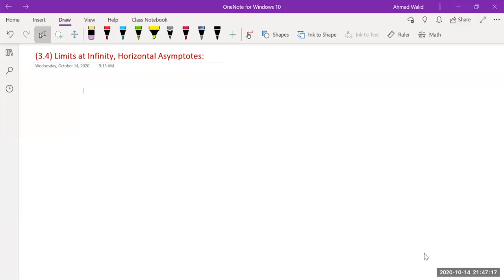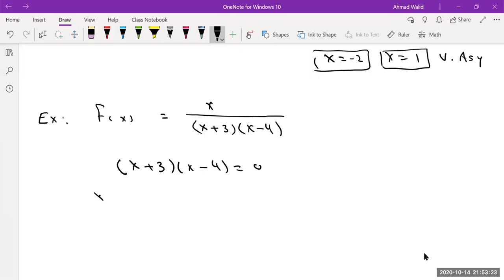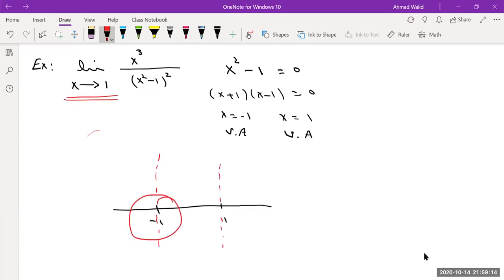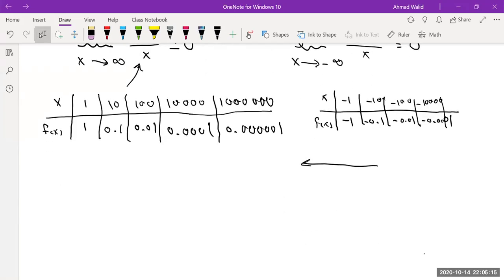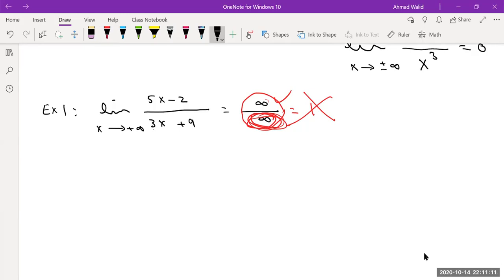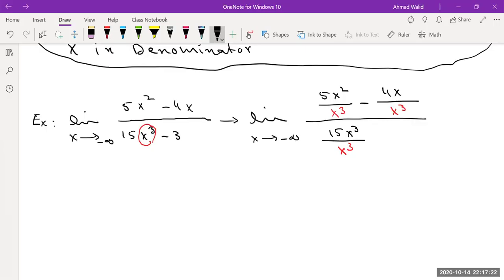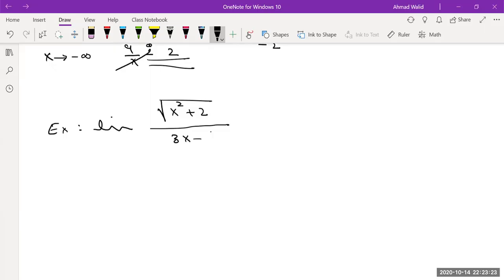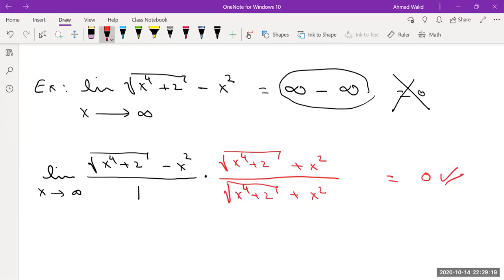Calculus 1 (3.4) Limits at Infinity; Horizontal Asymptotes